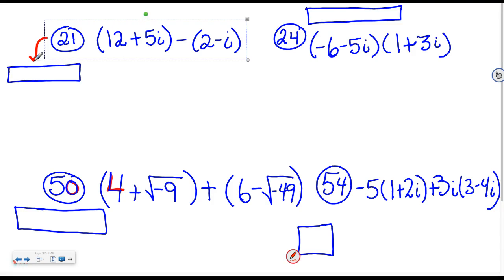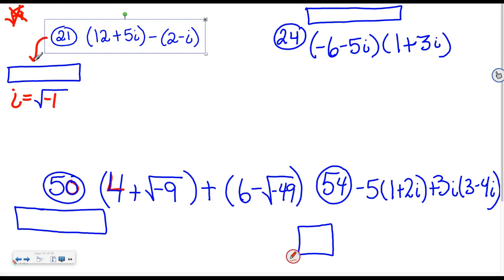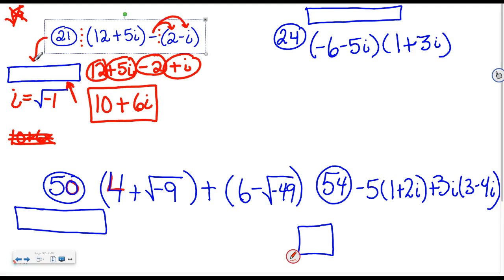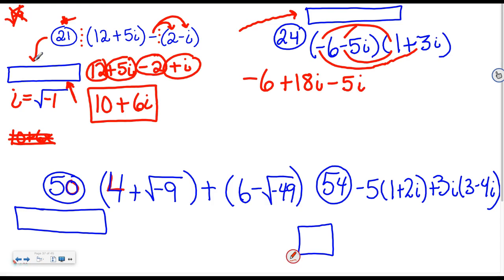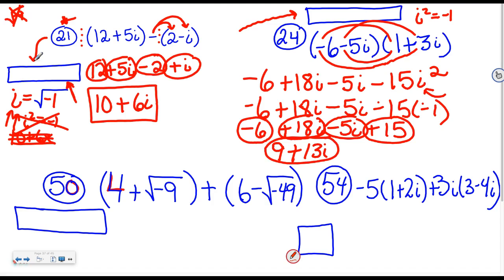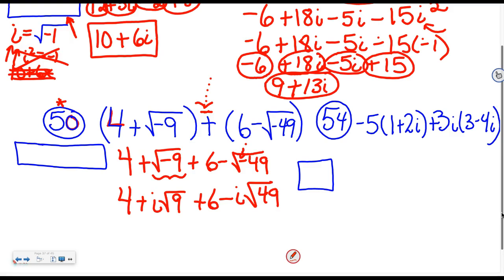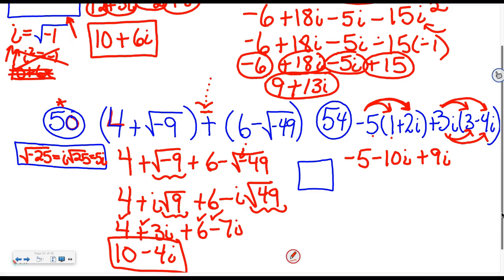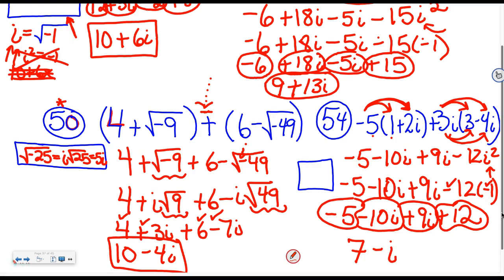Help with book 4.8A